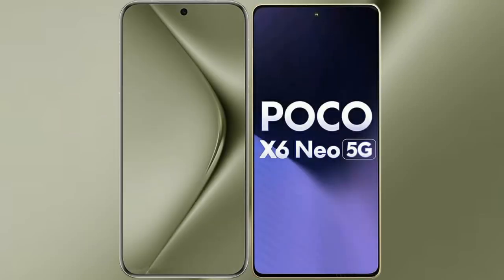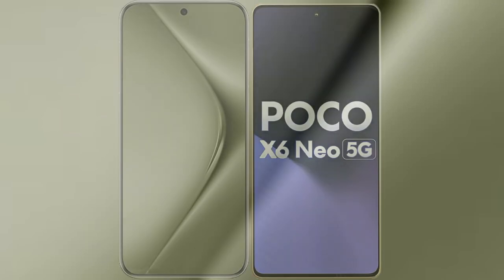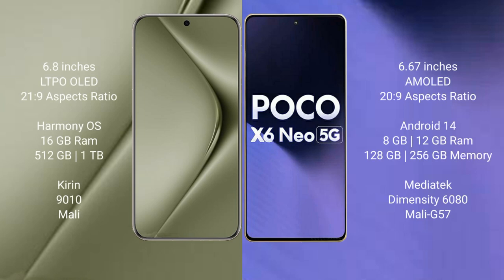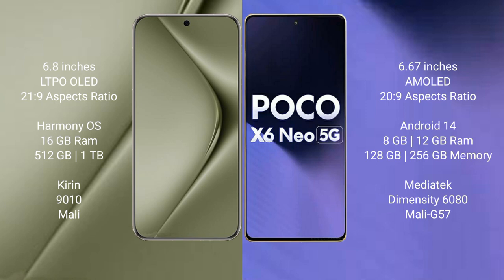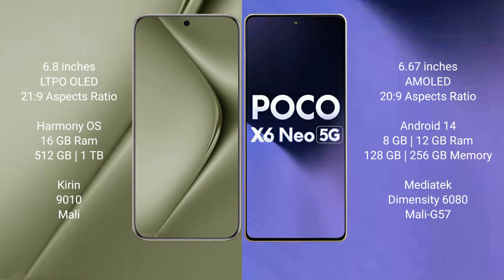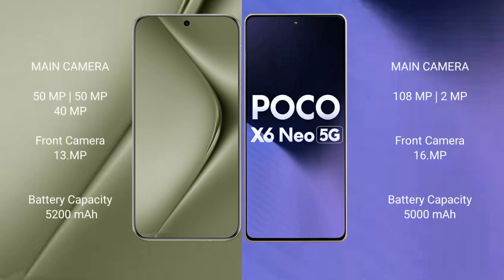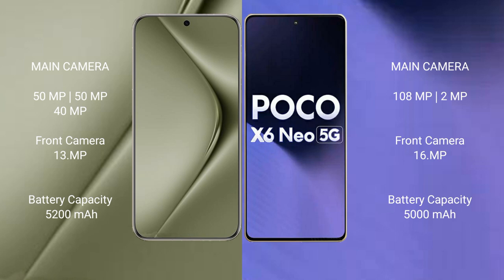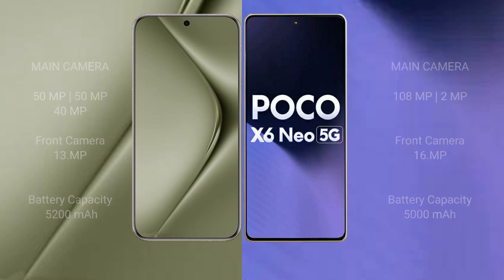Huawei Pura 70 Ultra vs Xiaomi Poco X6 Neo Review